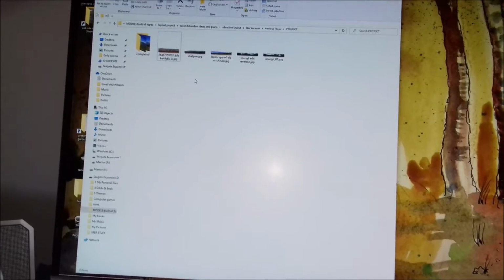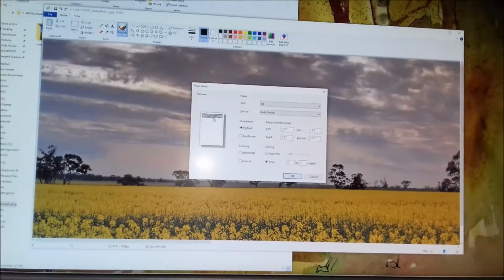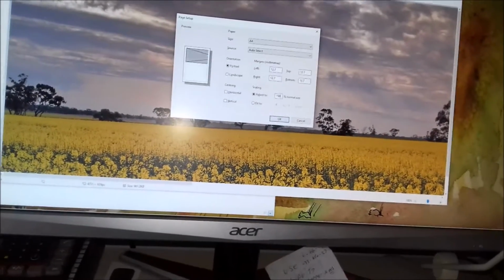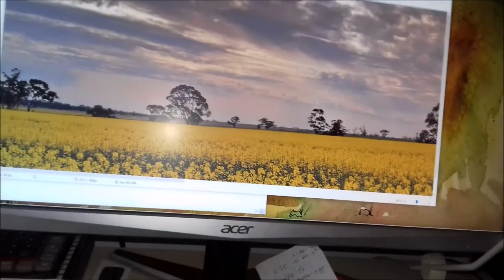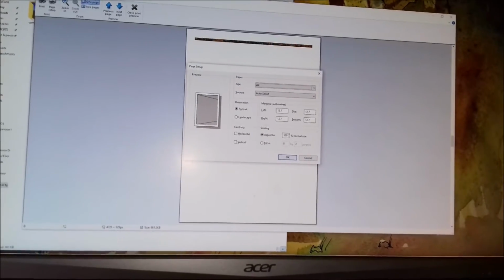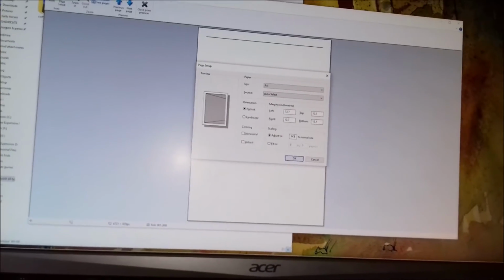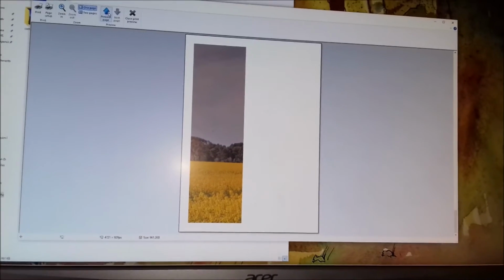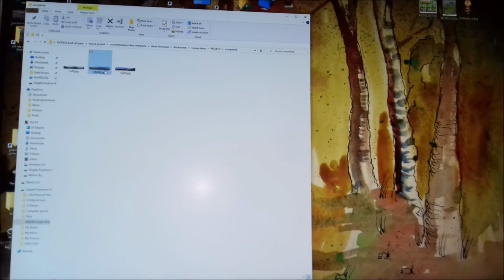How to make your own model railway backscene.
Very easy tutorial using Microsoft paint, if it is required then I shall do a video on the use of Gimp too. This tool allows the manipulation of images and blending / editing / joining.
When slicing of the white border please use a steel rule and a single edged razor on a plate of glass and not scissors otherwise the edges wont marry together well, also paste the wooden backscene first NOT the paper which will disintegrate.
Lay the paper (using stodgy wallpaper paste- NOT thin and runny) at the top of the backscene level with the top this way if your backscene is level all the subsequent pieces won't go down at a funny angle and will remain straight along the top of the backscene, use the paste sparingly and don't worry it wont go off for hours - take your time !! lay the paper in the top left corner and push the top edge level first then brush down with a dry brush, do not worry if you turn around and see it has suddenly gone crinkly that's just the ingress of water soaking onto the paper and when it dries out it will be okay... have fun.